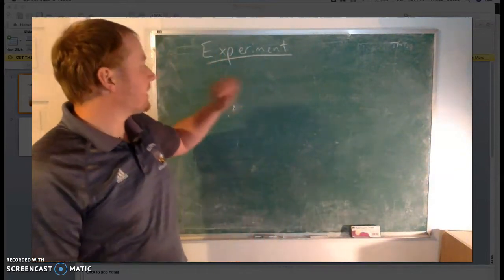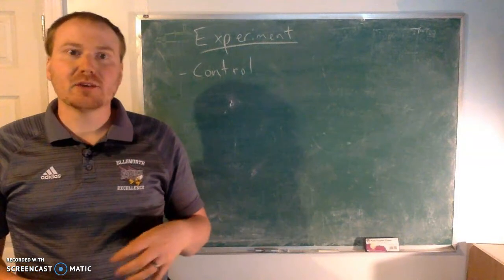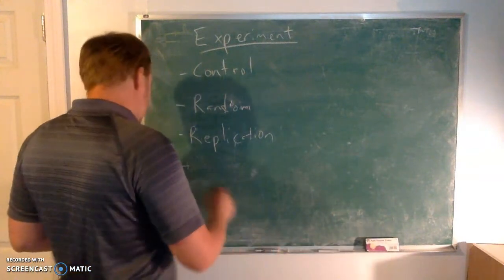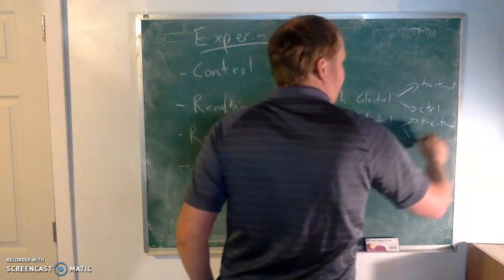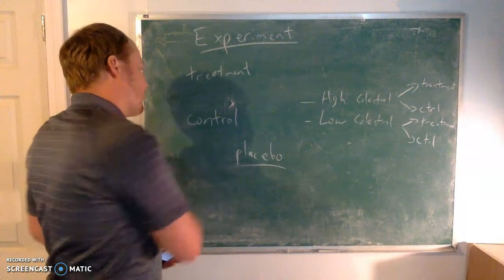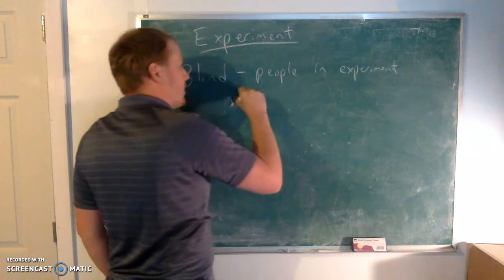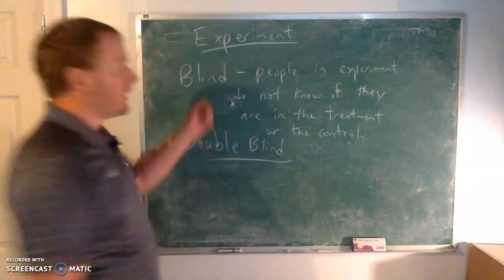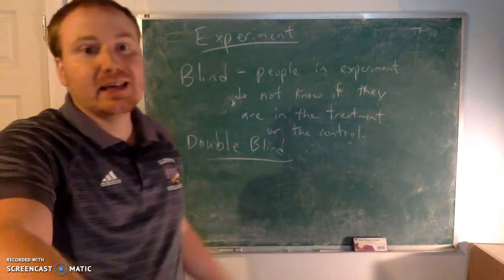Week 4 Experiments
Introduction to the idea of statistical experiments.